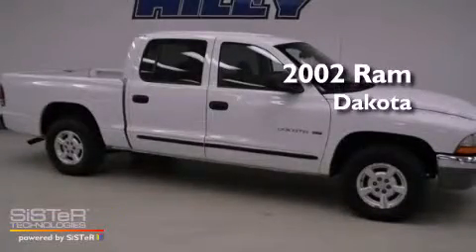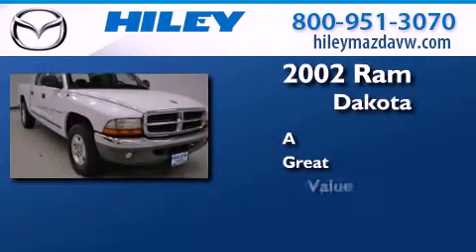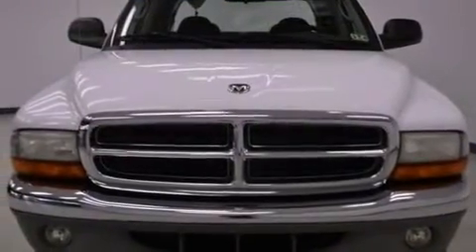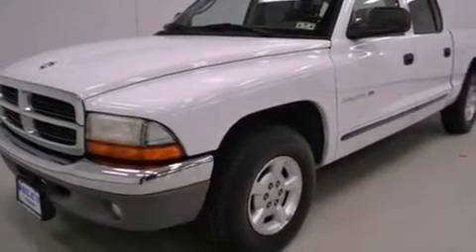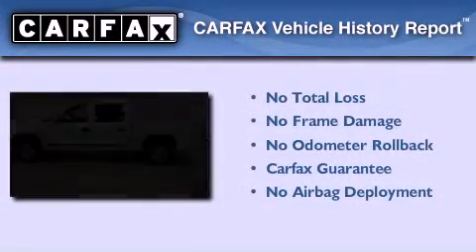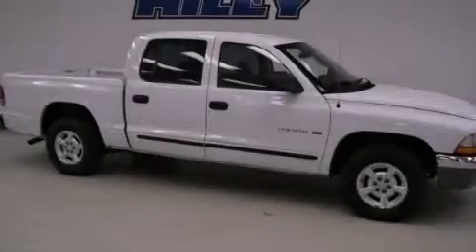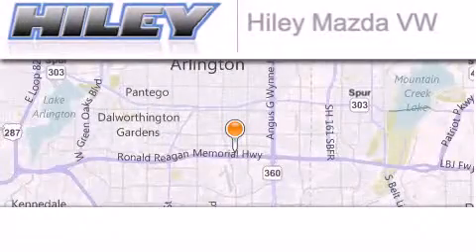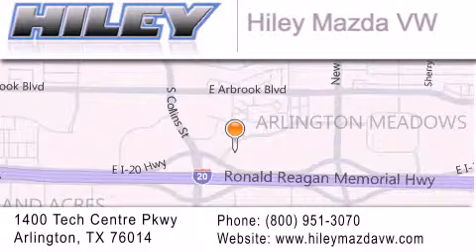Used 2002 Ram Dakota Arlington TX 76094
Year : 2002
 Make : Ram
 Model : Dakota
 Engine : 3.90 6 cyl.

 Miles : 95,315

 Stock : M48374A